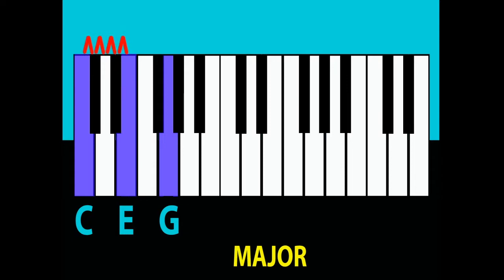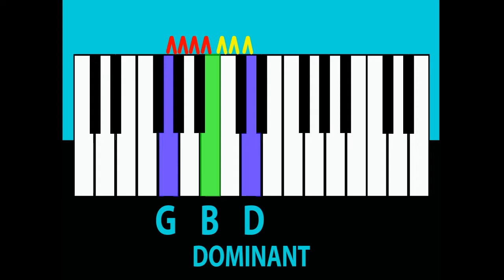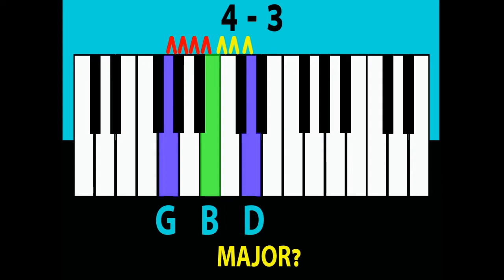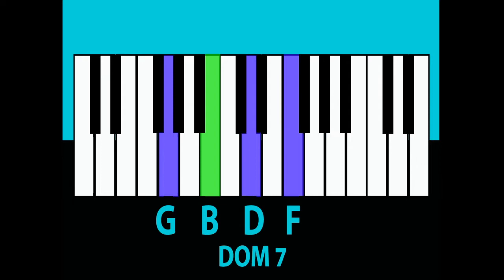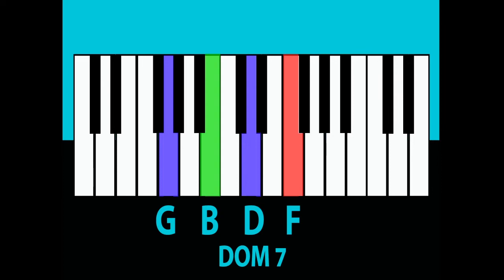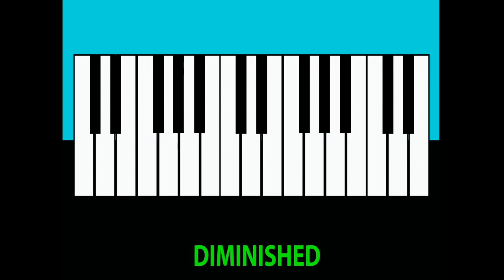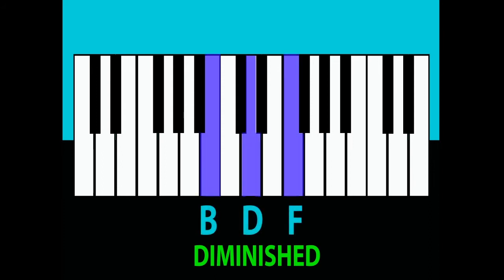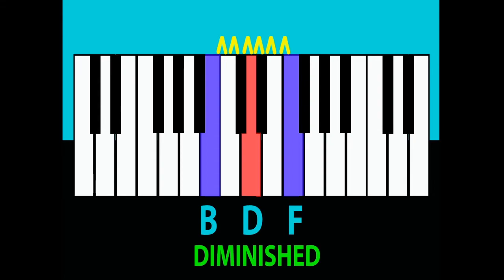The Four Types of Chords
Dan discusses the differences between the four different types of chords in music.

Grab your FREE copy of the MFile "The Truth About Writing Amazing Chord Progressions" eBook at: